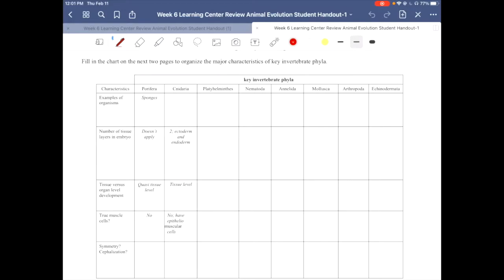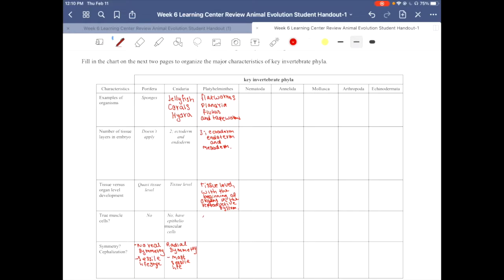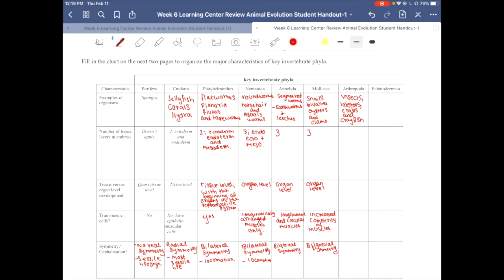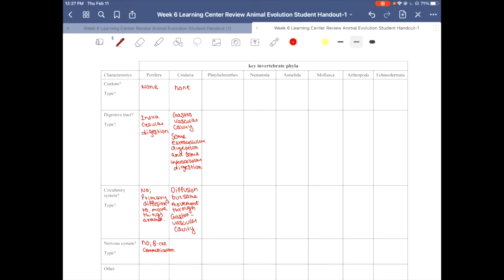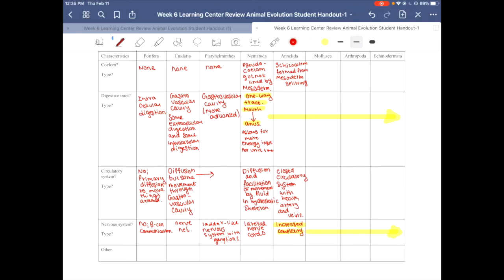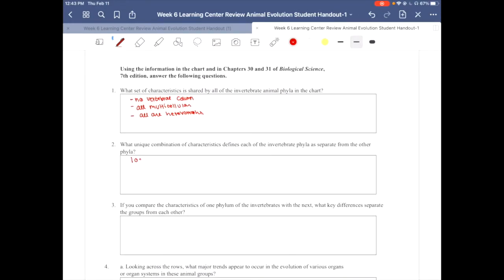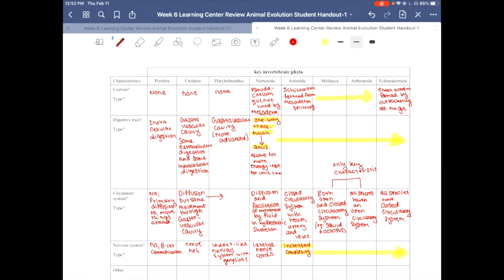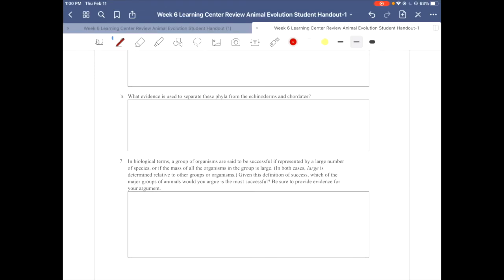Live Stream - BI 212 - Invertebrate Phyla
Join Learning Center tutor Jeya as she reviews invertebrate phyla. Originally recorded on 2/11/2021.